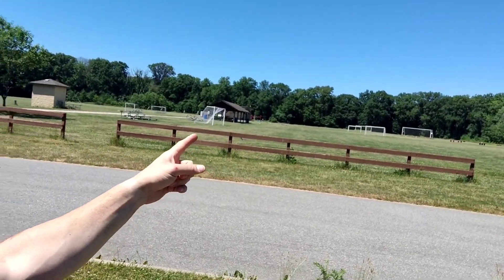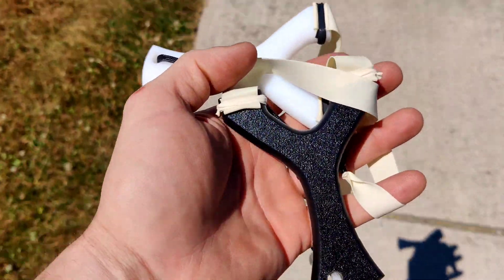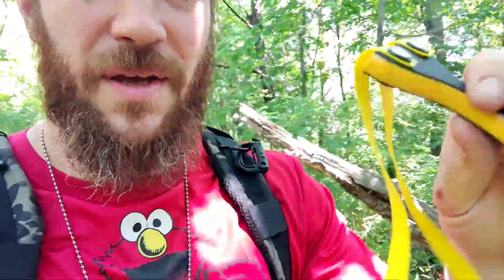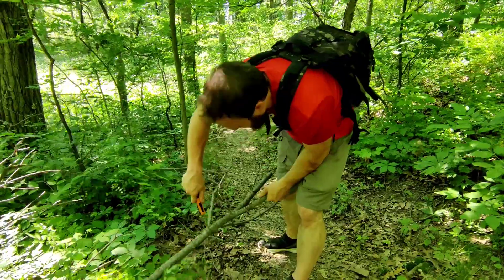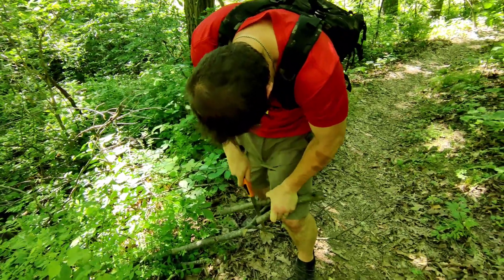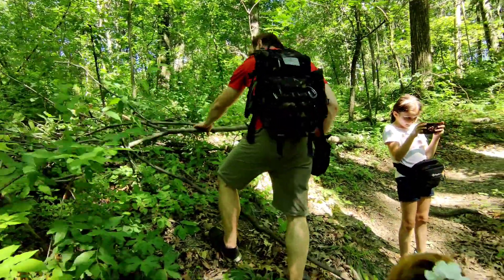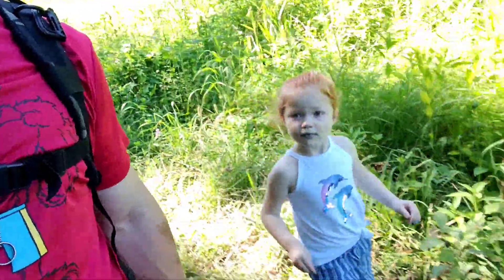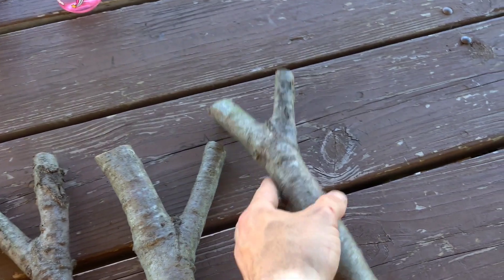Slingshot Practice with the Chupacabra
Slingshots and Custom Bands:

Total Boat Epoxy Resin:

My Dump Pouch:

Steel Balls:

My Chronograph Kit:

My Dump Pouch: